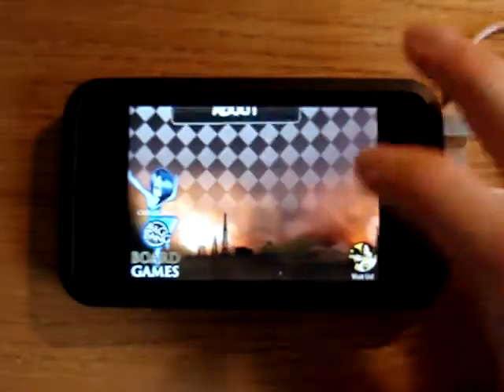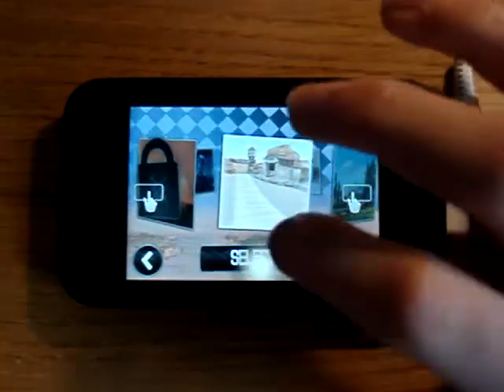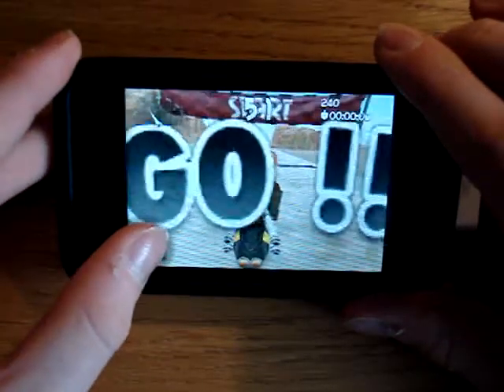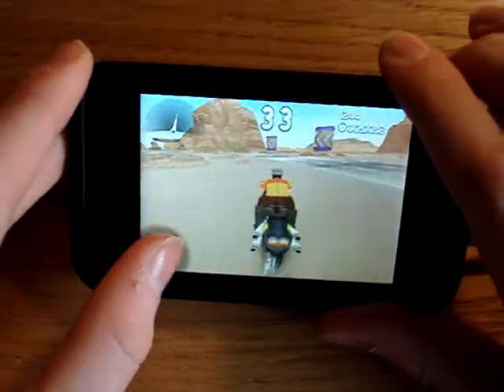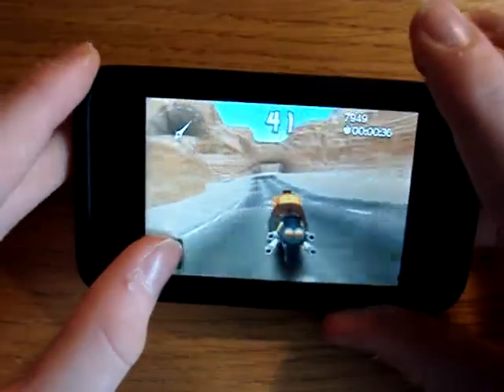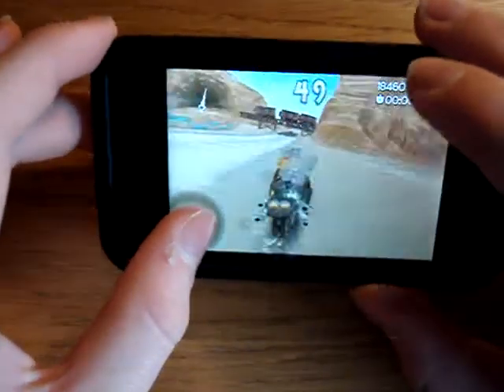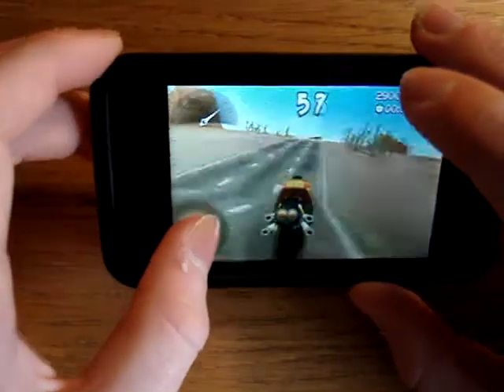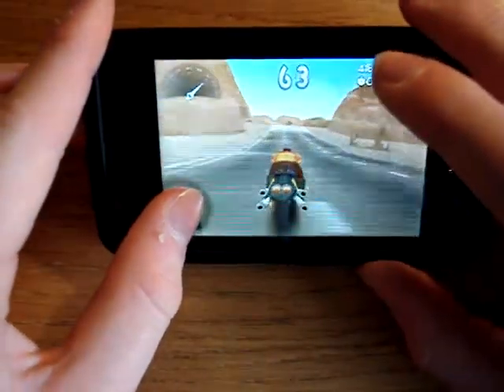MotoChaser (iPhone/iPod Touch App) Review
This is a video reviewing the application MotoChaser!